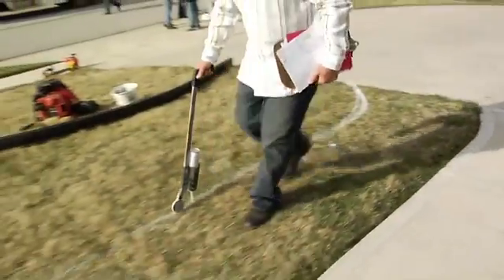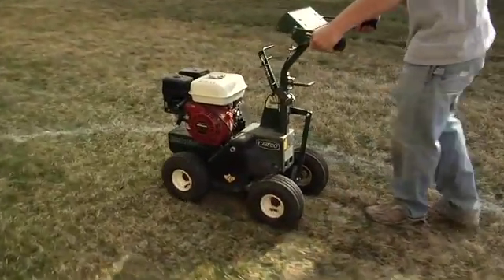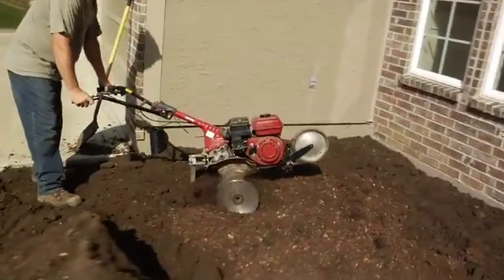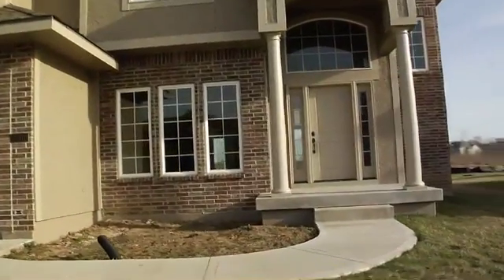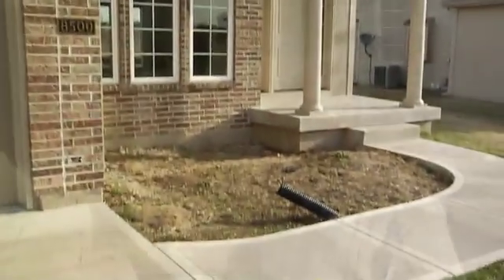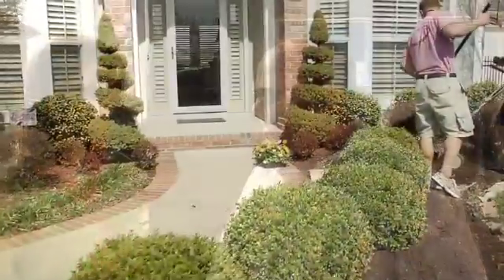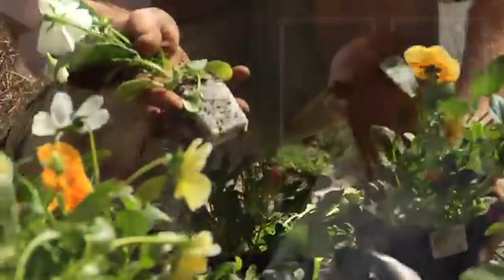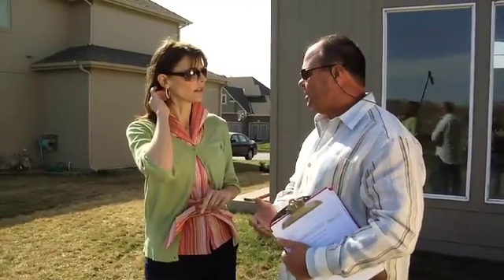Home Sense | Curb Appeal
Thinking about selling your house or just want to make it more attractive? Quick ways to add curb appeal your home.

Entertaining demonstrations on leisure, trends, convenience and just plain fun around the house.